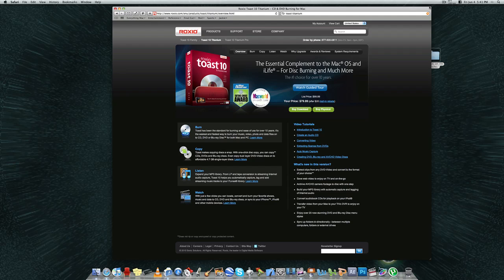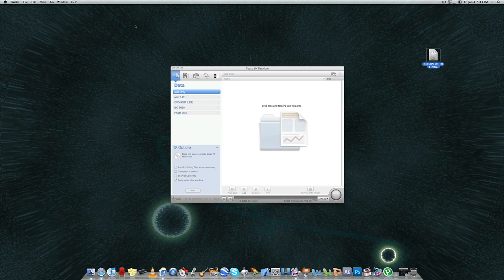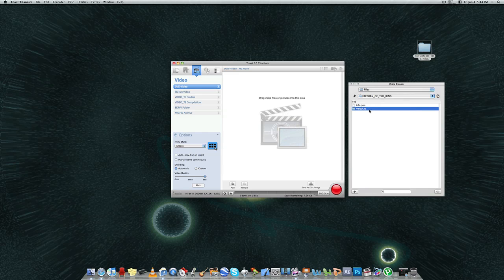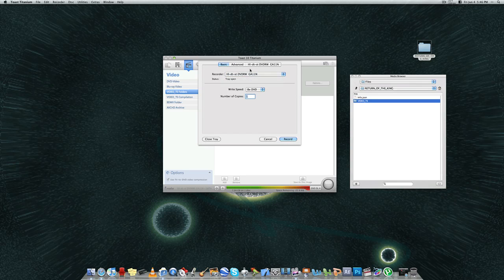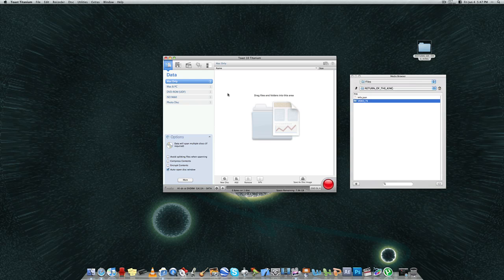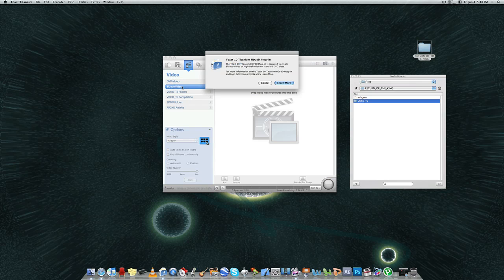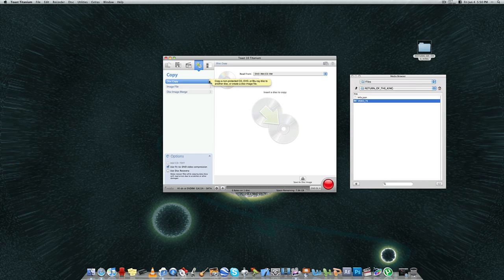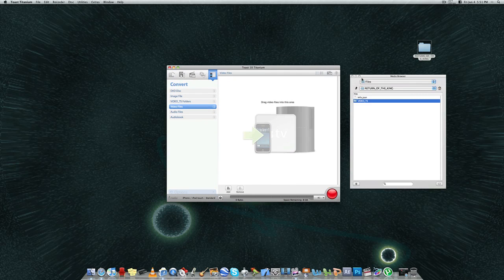Episode 6 - Toast 10 Titanium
A quick look at an essential cd, dvd, blu-ray burning, copying and video conversion application for Mac: Roxio Toast 10 Titanium